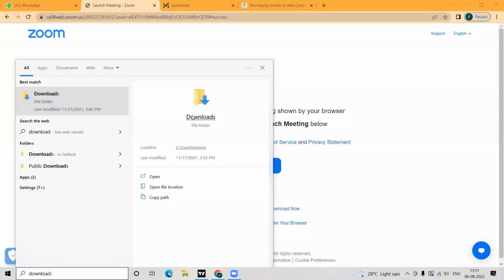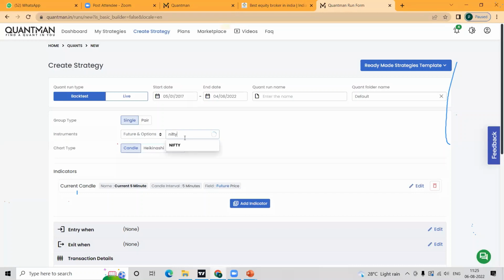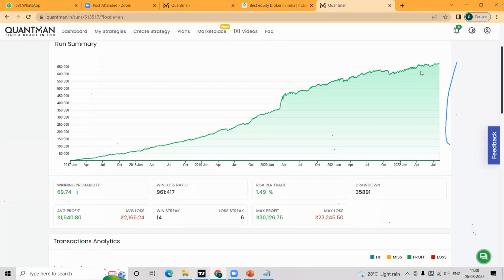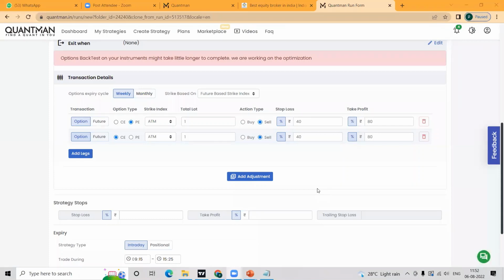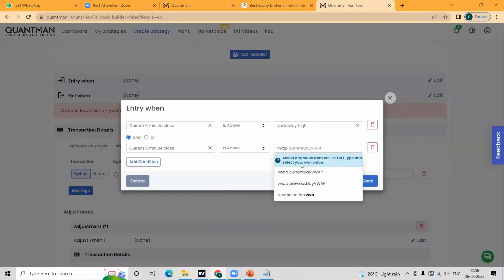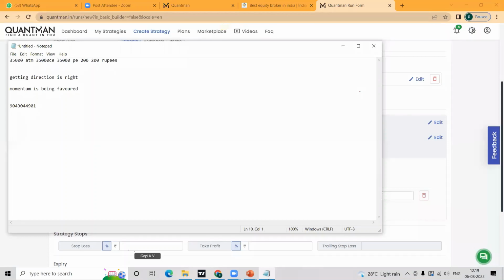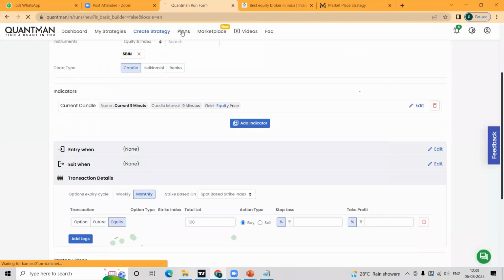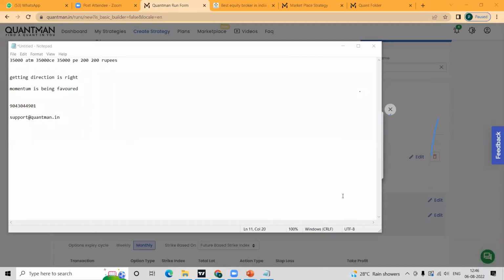Product Demo on QuantMan Algo in English